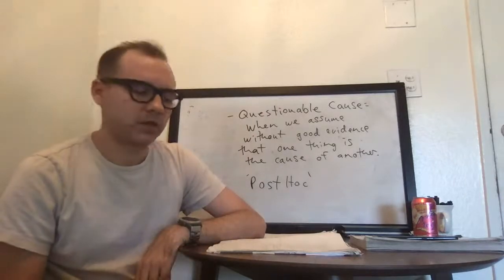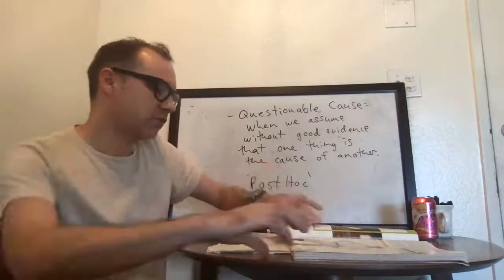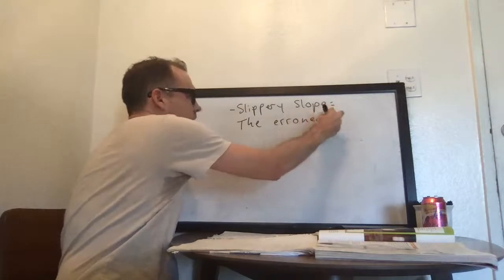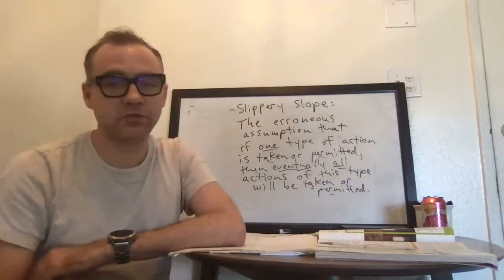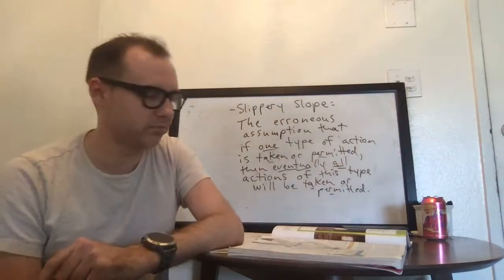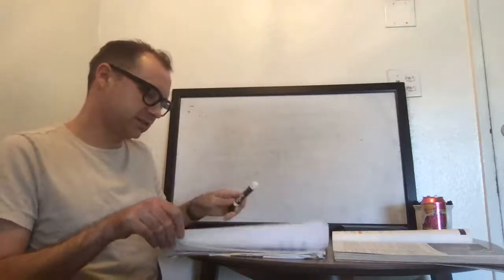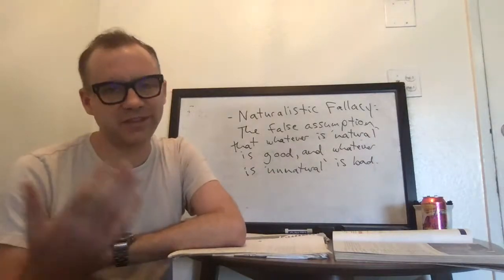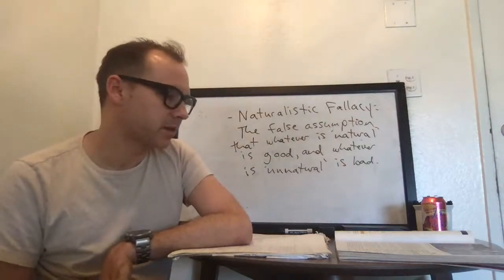CSUF Phil 105 M/W 1:00-2:15 3/24/21